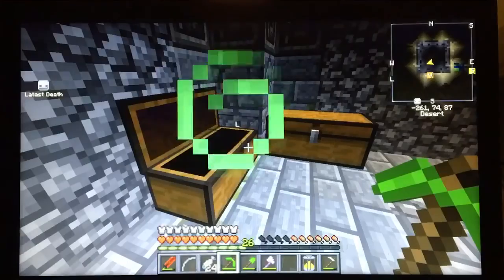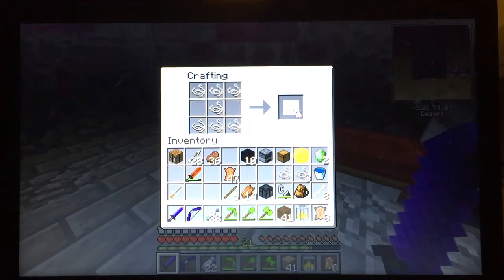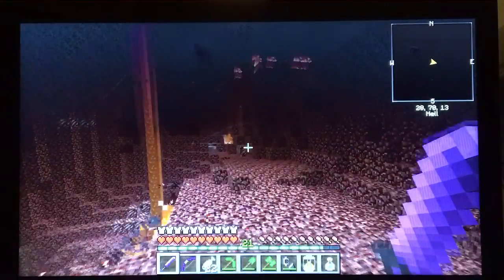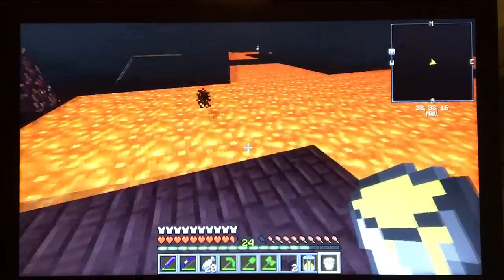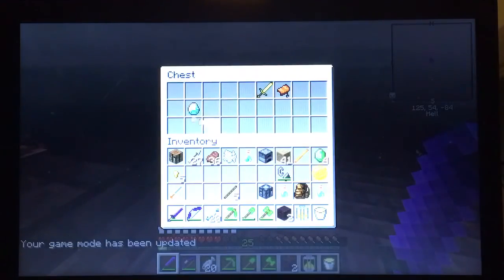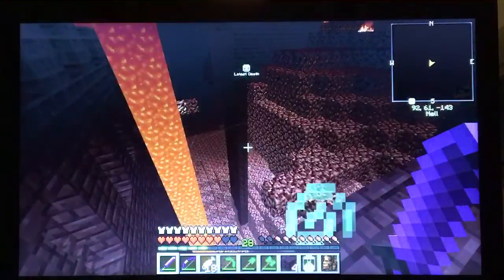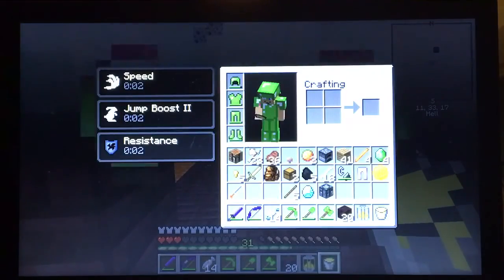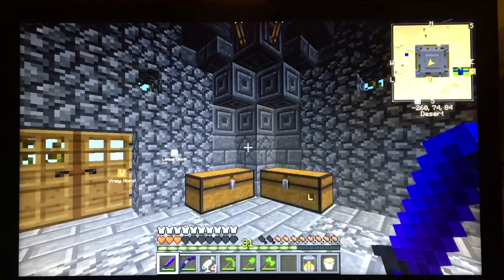Minecraft: The Worlds of Clona: Episode 5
Girl Chat: A chat for only girls! (And boys we trust)

MODS USED 1.7.10
Adventure Backpacks
Atum- Journey to the Sands
Better Furnaces
Block Armor
Caveworld
Chocolate Quest
Craft guide
Cute Mobs
Damage Indicators
Dungeon Mobs
Dynamic Lights
Emerald
Erebus
Extra Golems
Fake Ores
Farlanders
Food Plus
Gravestones
Hostile Worlds
Internal Mobs
Lucky Blocks (Orespawn)
Mo Creatures
More Swords
More Bows 2
Moses
Orespawn
Project Fruit
Randomite
Rediscovered
Rotten Flesh to Learher
Ruins
Runic Dungeons
Spirit of Christmas
Teletubbies
Twilight Forest
Uncrafting Table
Xaeros Minimap